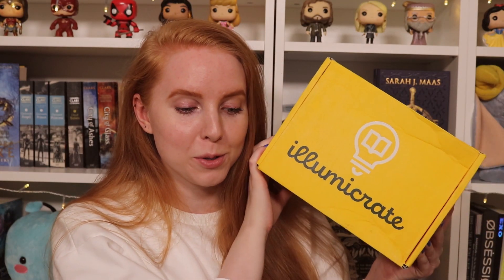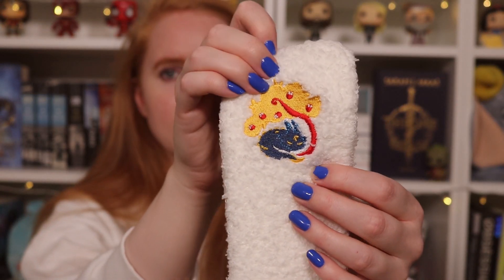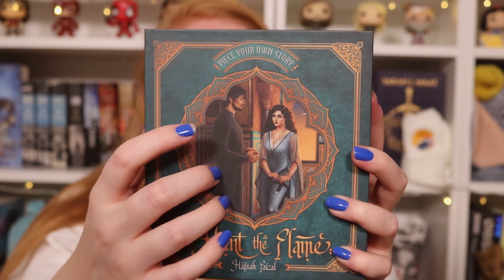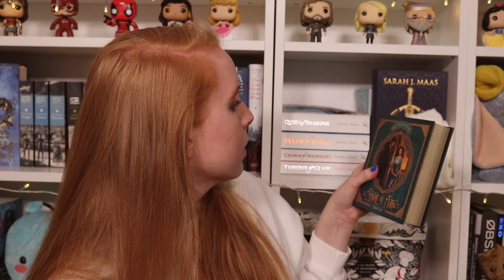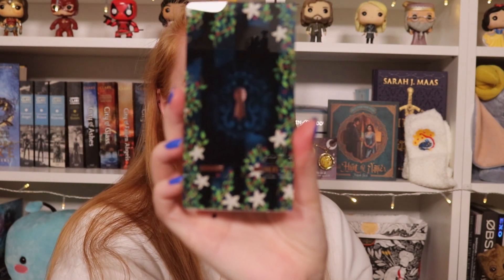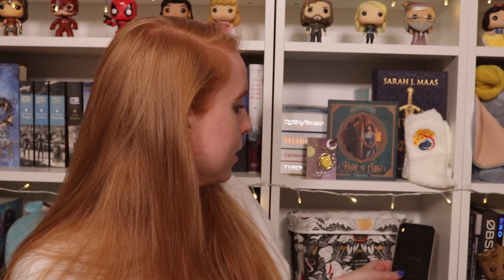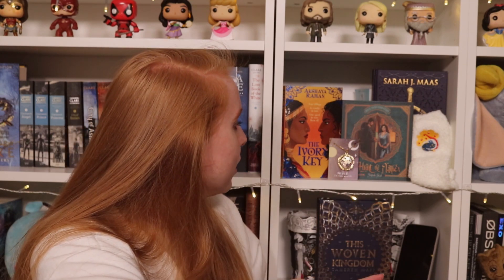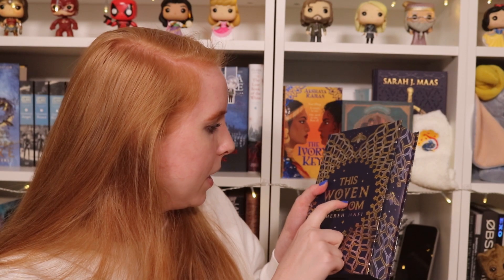Illumicrate Unboxing! 📚😍 | January 2022 Royal Secrets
Today we're opening the January 2022 Illumicrate box - Royal Secrets!

Amazon TBR wishlist